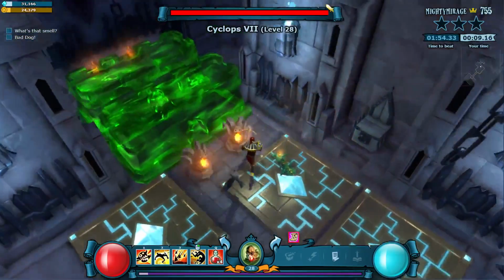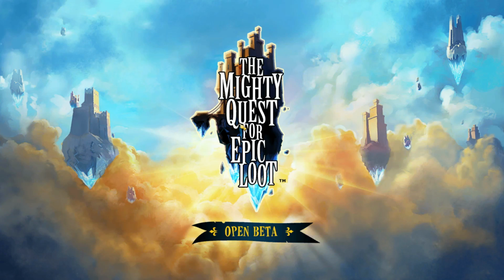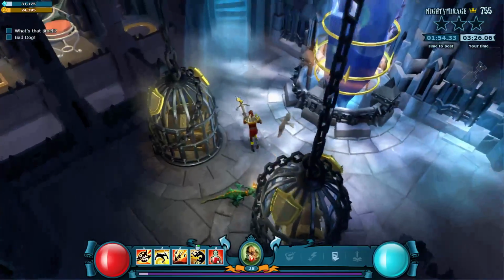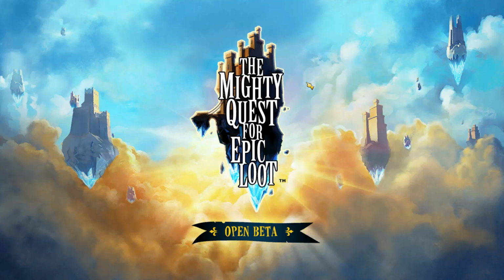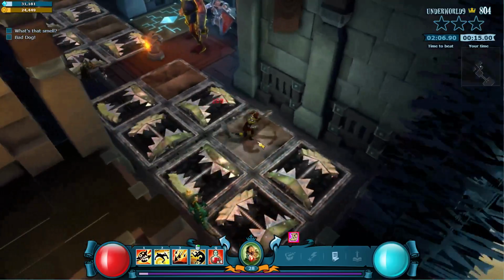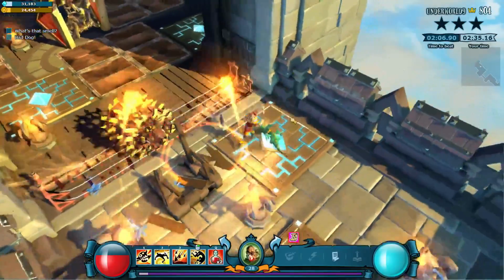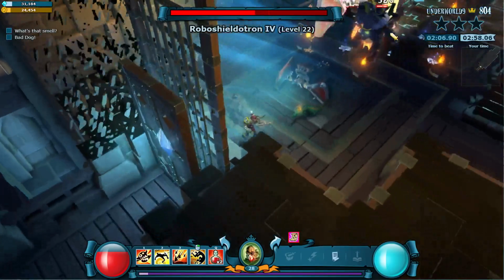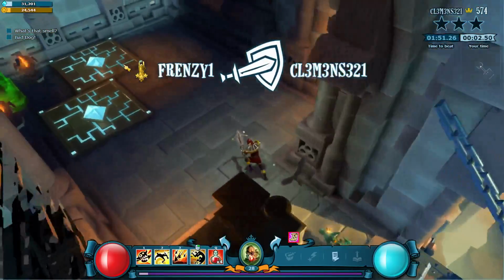The Mighty Quest For Epic Loot - Castle Advice for Viewers Episode 165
Castles done in this video:
MightyMirage
underworld9
cl3m3ns321